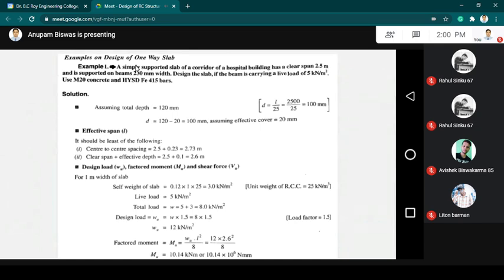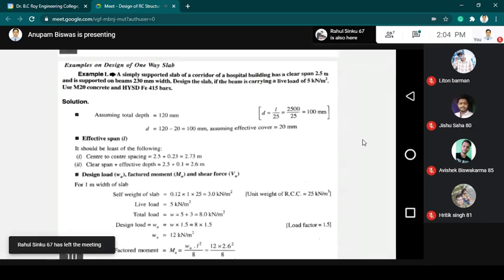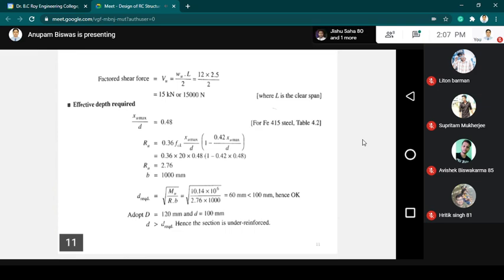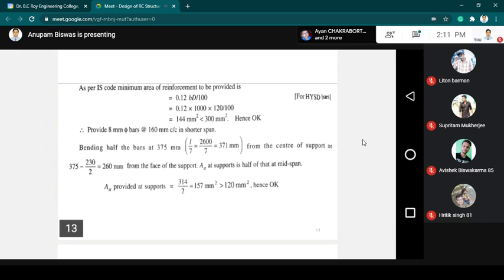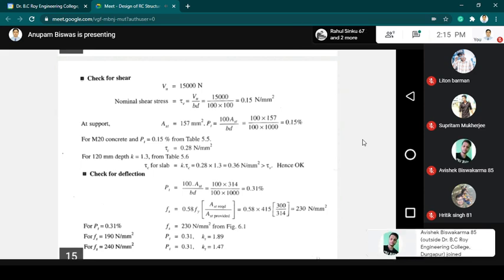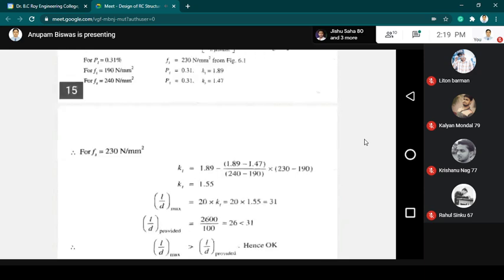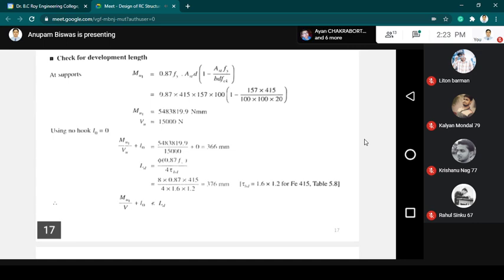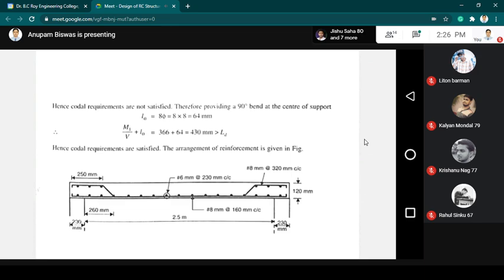Design of Slab by LSM- 2